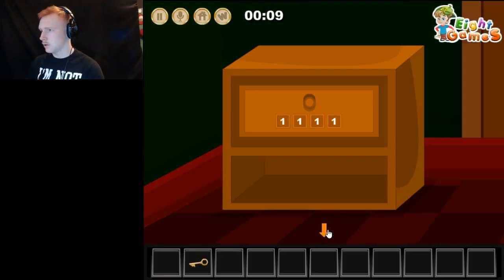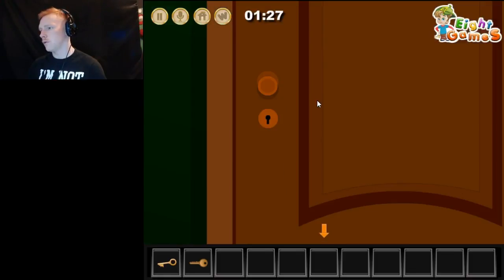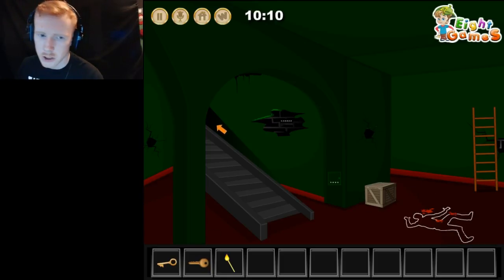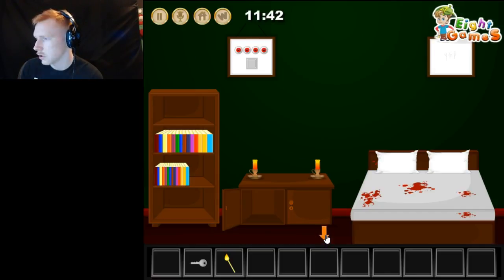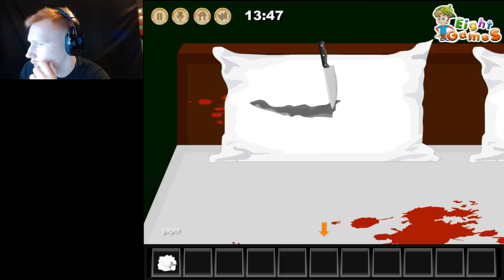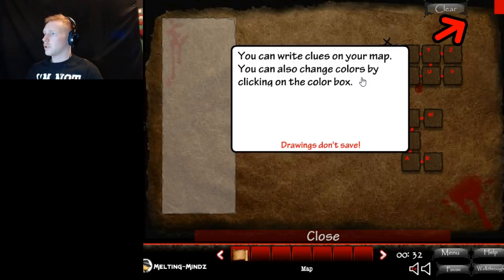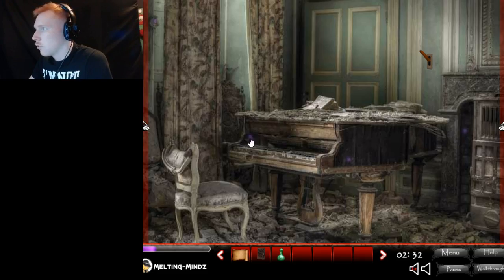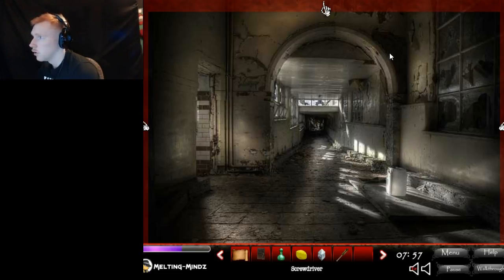Lets Play Horror Games #1